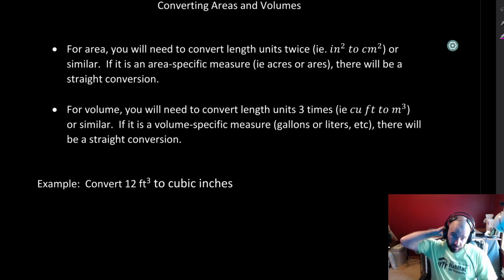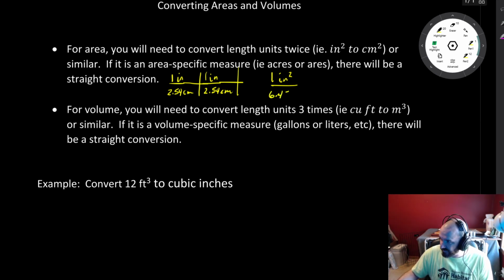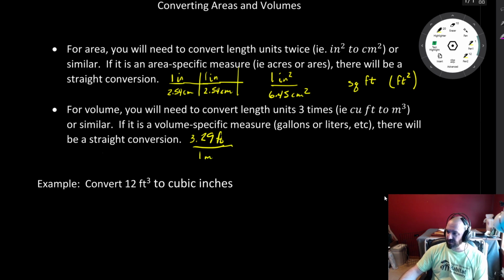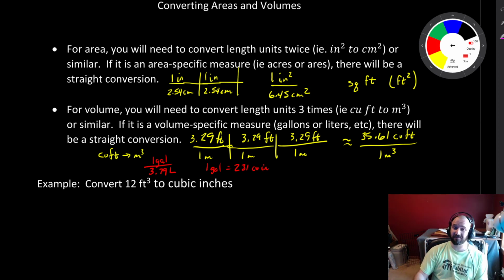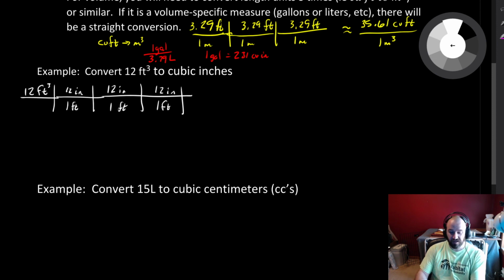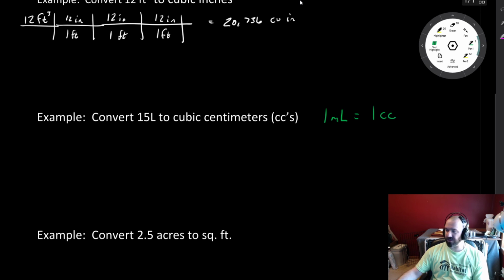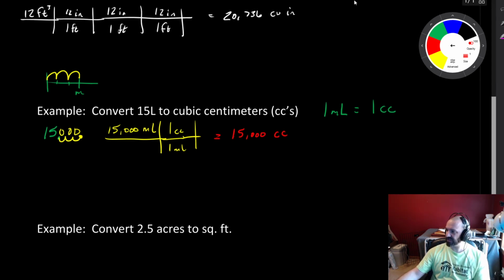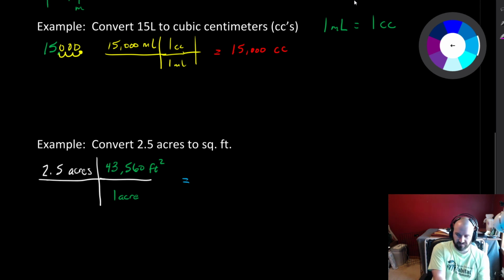Area and Volume Conversions